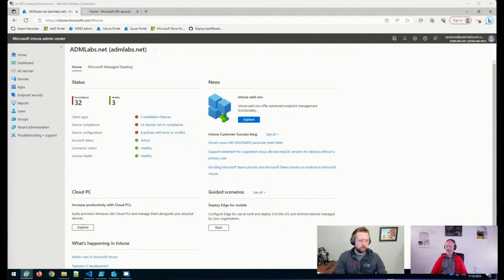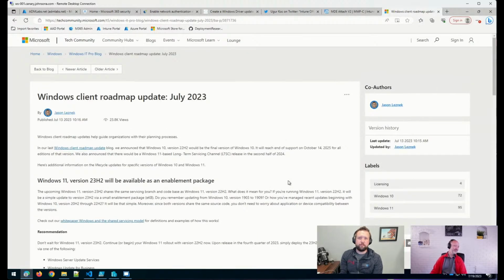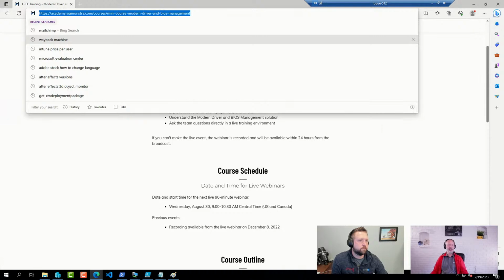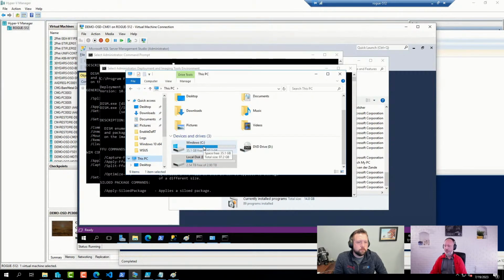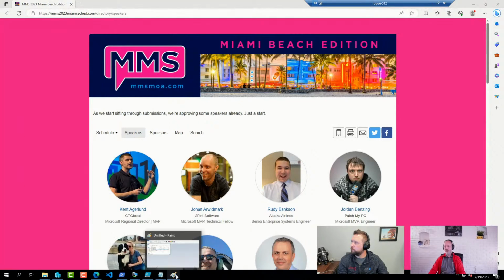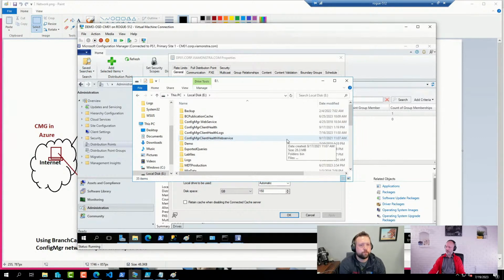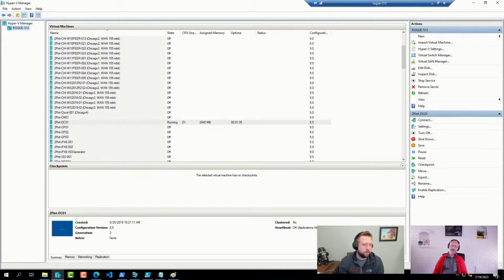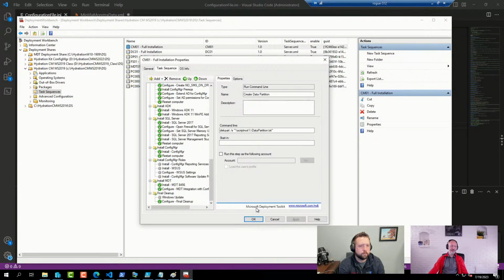7/19/23 ViaMonstra Academy OFFICE HOURS | Updates and Q&A for anything about ConfigMgr, MDT, Intune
🔗Microsoft Inspire - July 18–19, 2023

🔗Meta's Llama 2 is now available in the Azure AI Catalog

🔗KB5025885: Dealing with CVE-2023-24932 for your ConfigMgr boot images.

🔗Notes from the Lab on Windows ADK for Windows 11 22H2

🔗Enable network authentication with Azure AD only joined devices & Intune

🔗Create a Windows Driver update approval report with Logic Apps

🔗If MMP-C is what you want, all you have to do is close your eyes and enroll your device into MDE Attach V2

🔗Windows 11, version 23H2 will be available as an enablement package